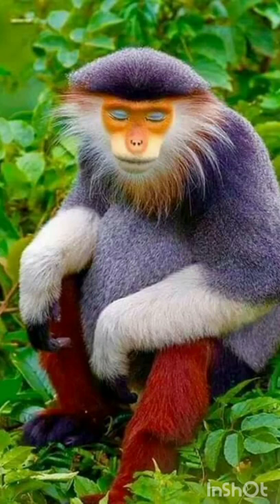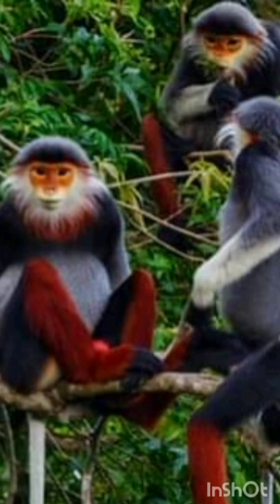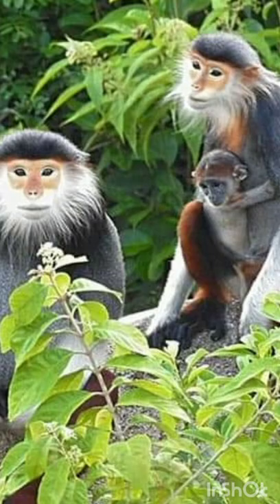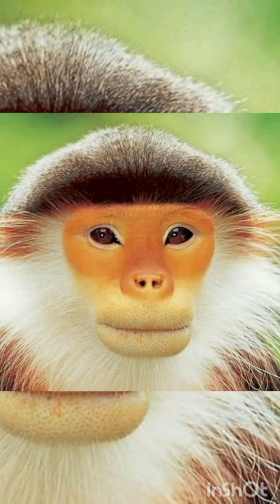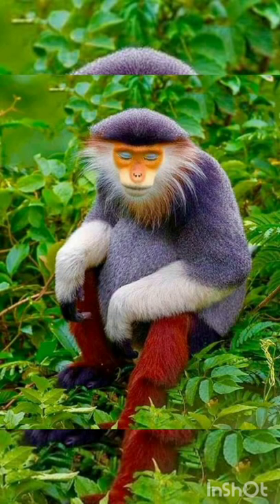Red Shanked Douc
Have you ever been heard about the queen of the ape species ...? Colorful Red Shanked Douc is that monkey.

           Red Shanked means red-legged monkey (shank-lower leg; Douc-Vietnamese means monkey).

        Vietnamese name this as Five Colored Douc.  Because its body is a collection of five color combinations of black, gray, white, orange & scarlet.

             These monkeys are widespread in Vietnam, Indo-China & northeastern Cambodia.

          The red-shanked douc (Pygathrix nemaeus) is a species of Old World monkey, among the most colourful of all primates. This monkey  eats and sleeps in the trees of the forest.

          This is an animal that makes you think that Mother Nature created you with the most stylized bridal attire.

           The body hair is light gray and black with a shimmer of molten silver on top.

           Its tail is very long (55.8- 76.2 cm).  Like all Old World monkeys its tail is only used to balance the body, not helping to catch on.

          Fascinated by this outfit, people named it the Costumed Monkey.

           Don’t be upset if someone says looks like a monkey anymore.  With a smile, say that the monkey is as awesome as the Red Shanked Douc ...!